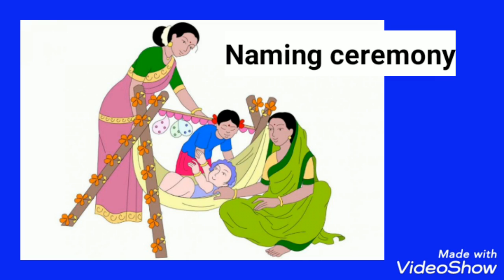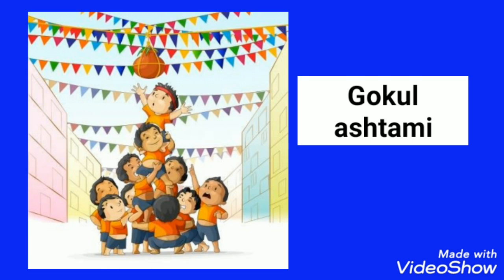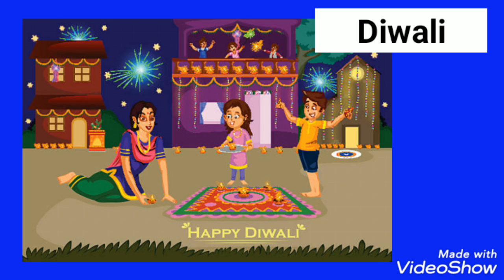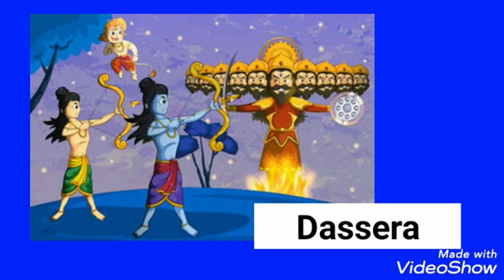EVS Std 1,2,3,4 Chapter 10 Family Functions and Festivals By Rashmi Sudev,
Family Functions and Festivals By Rashmi Sudev,

00:07 Introduction of the chapter
00:45 About the Topic
(Family functions)
02:16 Naming ceremony
03:03 Birthdays
03:48 Poojas
04:18 Wedding Functions

(National Festivals)
05:10 Independence Day and Republic Day
08:38 Gudipadwa (Image and Information)
08:52 Gokul Astami (Image and Information)
09:42 Ganesh Chaturthi (Image and Information)
11:02 Diwali (Image and Information)
12:02 Holi (Image and Information)
13:02 ramzan and Eid (Image and Information)
13:55 Rakshabandhan (Image and Information)
14:26 Samvatsari (Image and Information)
14:55 Buddha Poornima (Iamge and Information)
15:15 Gurunanak jayanti (Image and Information)
15:39 Christmas (Image and Information)
16:49 Pateti (Image and Information)
17:20 Dassera (Image and Information)
18:07 Information about activity

Transport sfaety for garde 1 to 4

Keeping my house clean grade 1to 4

Different Types of homes/ houses grade 1 to 4

Transport safety grade 1 to 4

Water safety grade 1 to 4

About me - I am Rashmi Sudev. This is my first Youtube Channel. These days i make trending videos on online class grade 1 to 7. I have made a other channel especially for English essays. From today I will be uploading essays on that channel.
Name of my new channel is Rashmi Sudev Menon